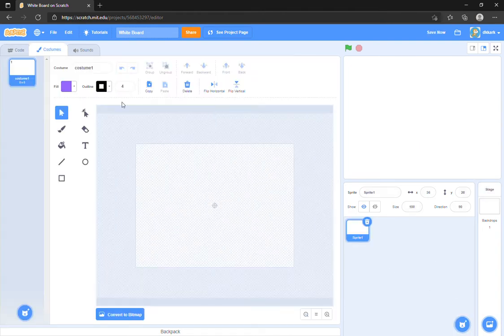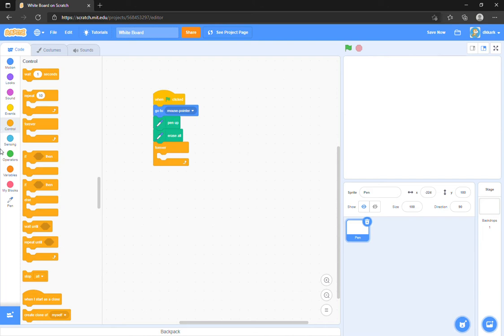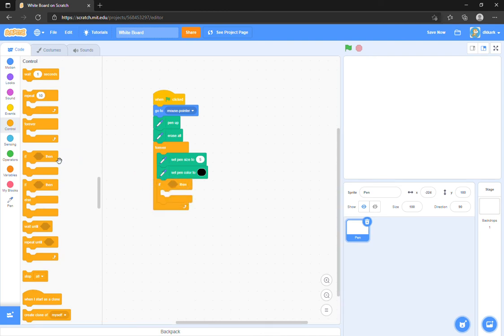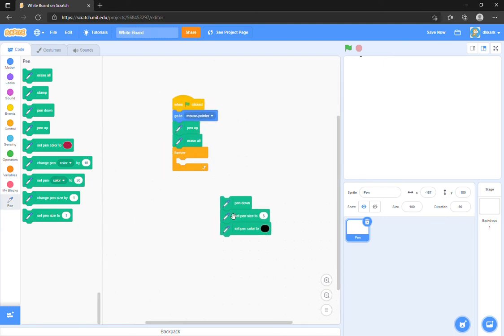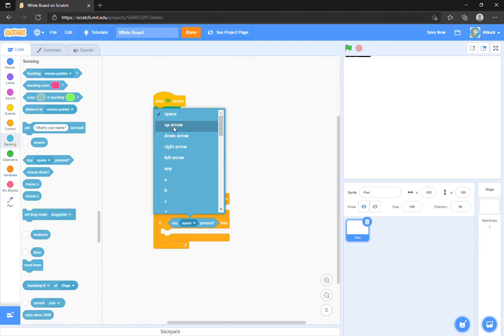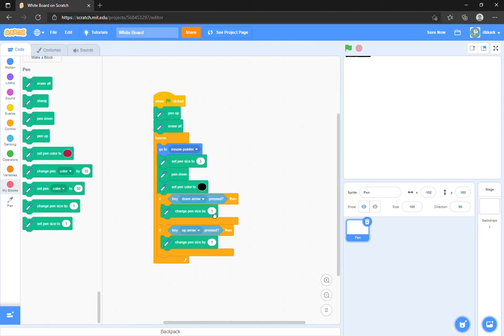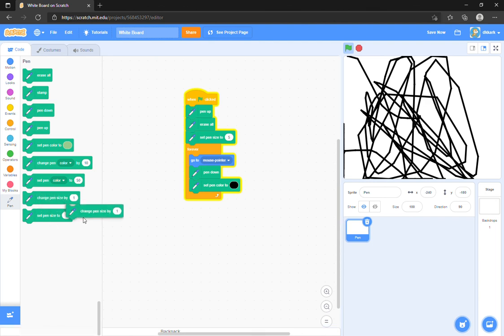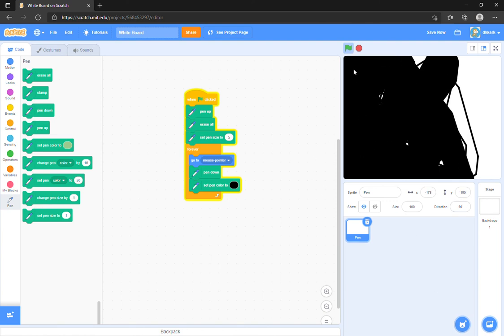Simple Platformer - Scratch. NEW TUTORIAL! DIY CODING! Coding for beginners.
Learn to code a simple platform and have fun with Scratch!